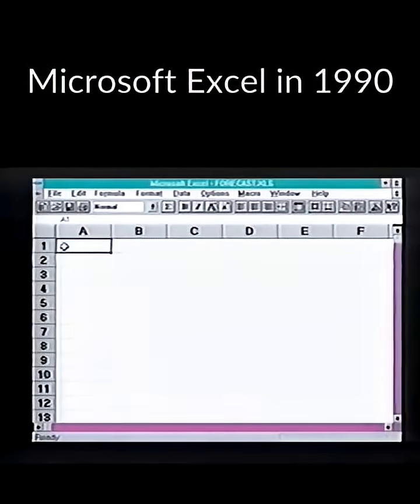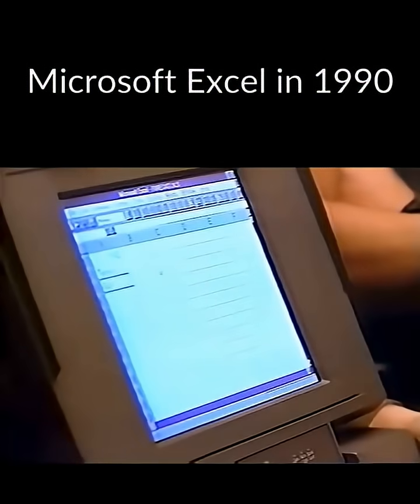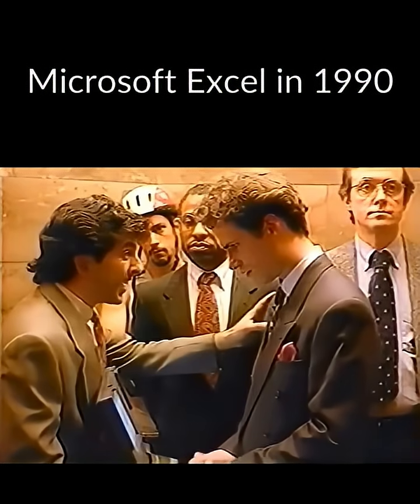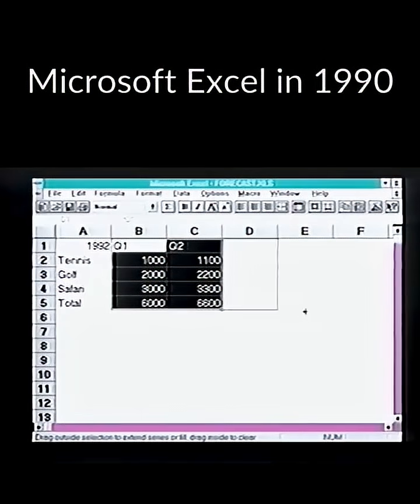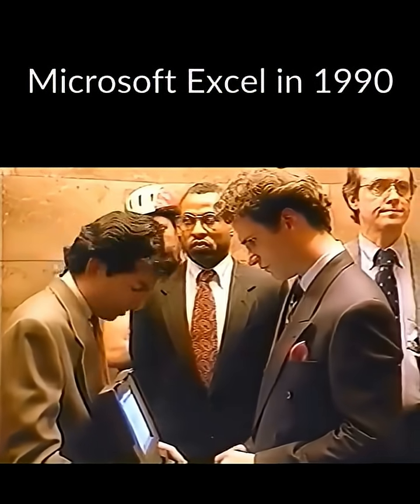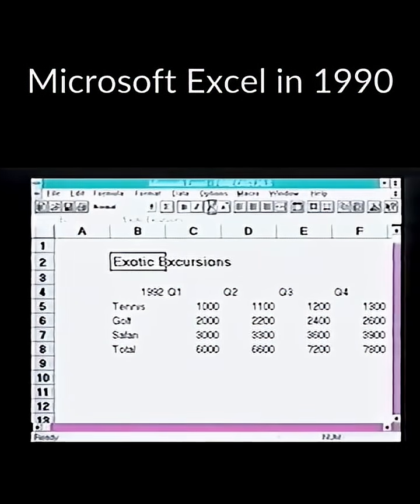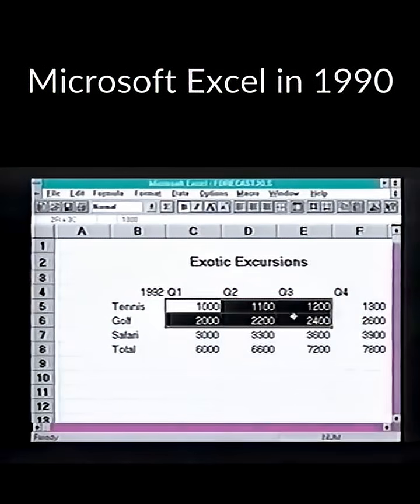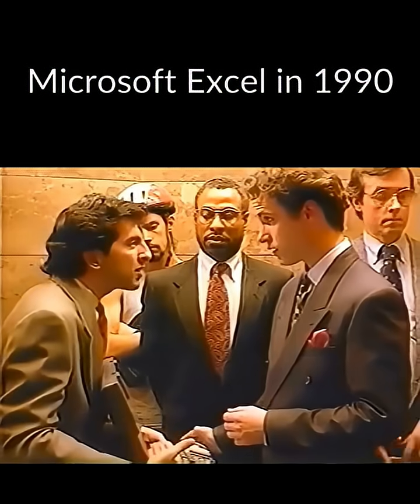in 1990 vs #2025 | Incredible Transformation Journey! 📊🔥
📊 Take a nostalgic trip through time!
In this short but fascinating video, witness the transformation of Microsoft Excel from its early days in 1990 to its powerful, feature-rich form in 2025. From pixelated spreadsheets to AI-powered data tools, Excel has come a long way—and we’re celebrating that evolution!

This video compares the classic, limited interface of Excel in the 90s with the sleek, intelligent, and automated capabilities it offers today.

🕹️ What You'll See:

    Retro UI of Excel from the 1990s (Windows 3.x era!)

    Classic menus, toolbars, and limited cell formatting

    Excel 2025 with AI tools, smart fill, real-time collaboration, and modern design

    Evolution of features like charts, pivot tables, macros, and data analysis

It’s not just about software—it’s about how far technology has come. For professionals, students, analysts, or tech lovers, this evolution is a reminder of how digital tools have shaped productivity over 3+ decades.

🎥 Whether you're a spreadsheet pro or new to Excel, you'll enjoy this fun and inspiring look at how Microsoft Excel transformed the way we work.